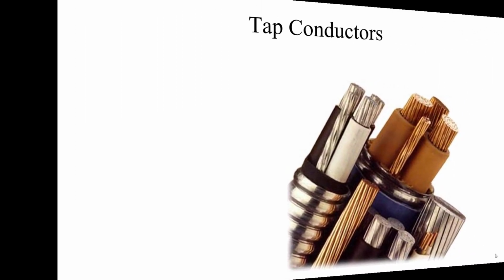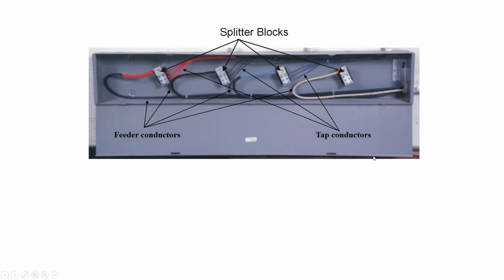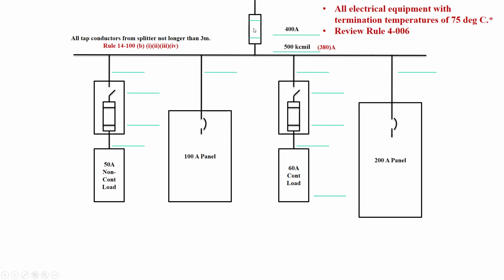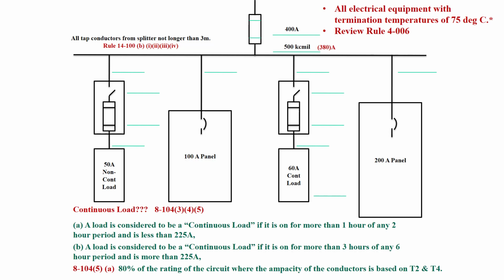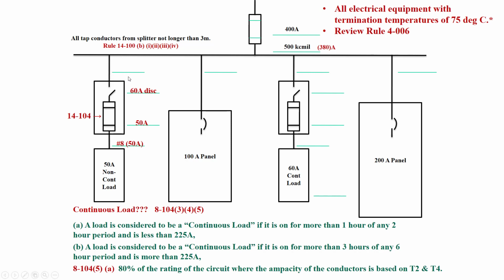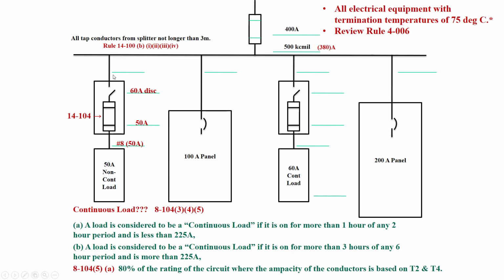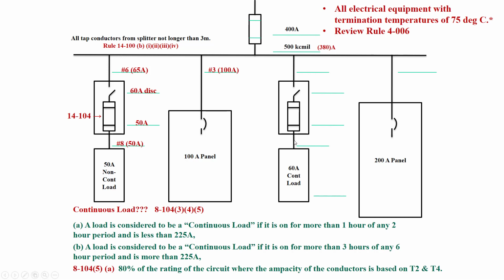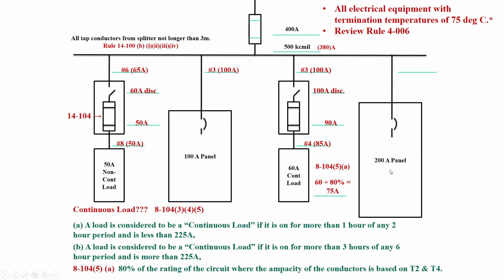Protection and Control 14-100(b)